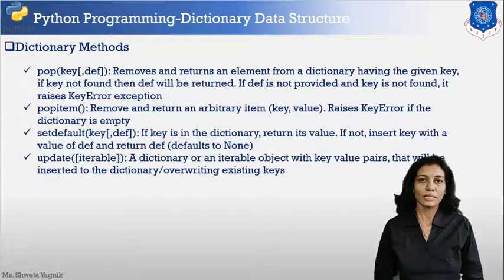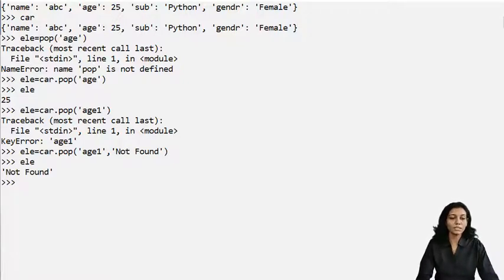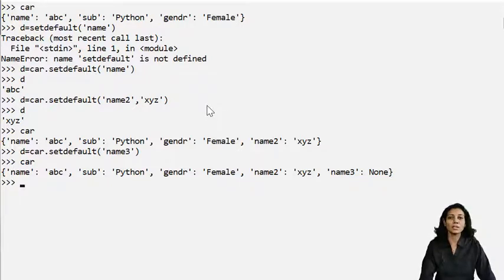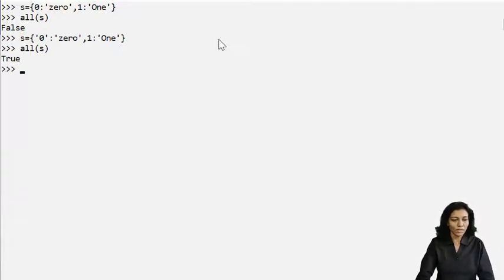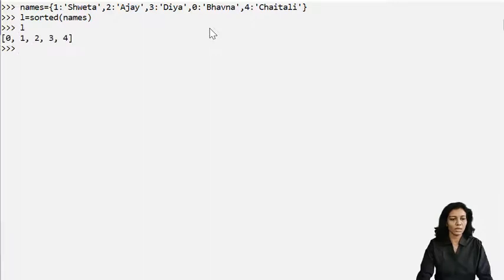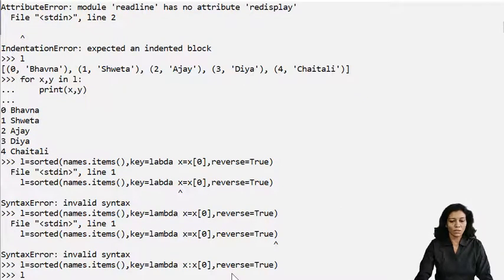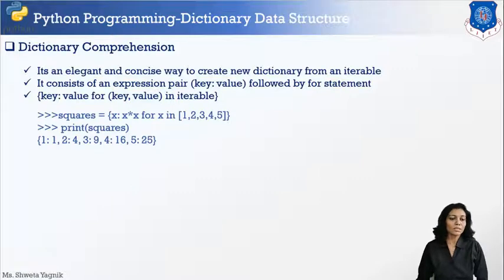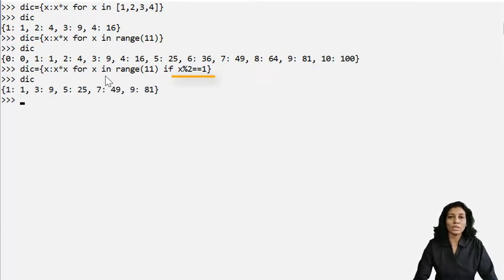Lec-14_Dictionary Part-02 | Python For Data Science | Computer Engineering